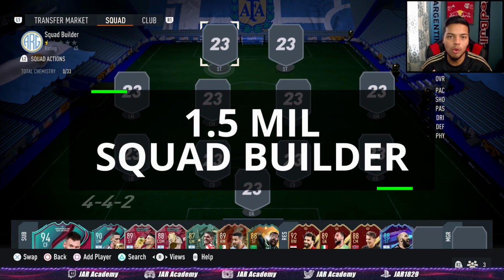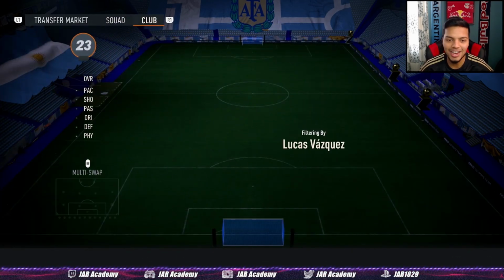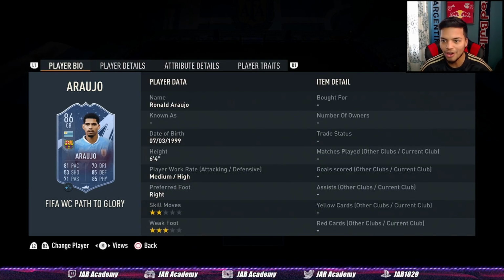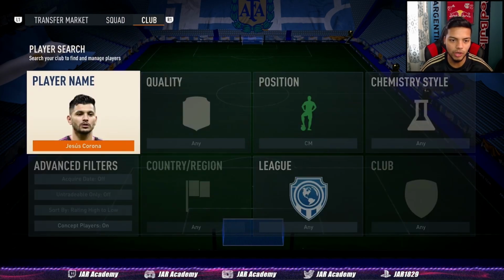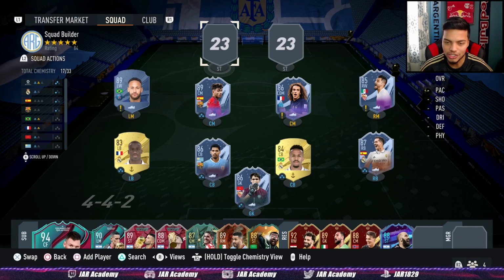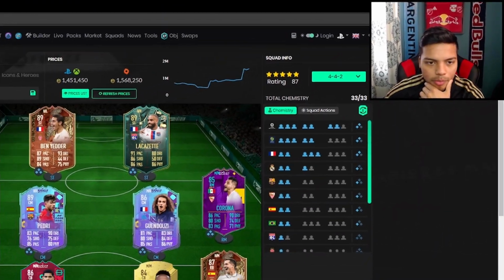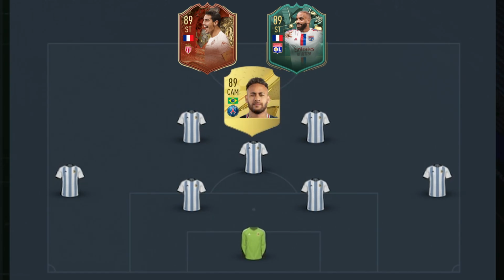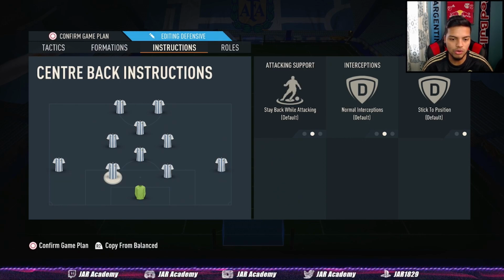BEST 1.5 MILLION COIN SQUAD BUILDER! 🔥 FIFA 23 Ultimate Team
INDEED Lads, *Newest and Best META Players* BEST 1.5 MILLION COIN SQUAD BUILDER! FIFA 23 Ultimate Team

Leave comments/questions below! Thanks lads!

Timecodes:
0:00 - Intro
0:40 - 1.5M Squad Reveal
4:58 - Squad Pricing / Chemistry
5:29 - Formation / Tactics

FIFA 23 ultimate team. Fut Champs Highlights. Fifa 23 / Fut 23 Tips, Skills, and Tutorials.